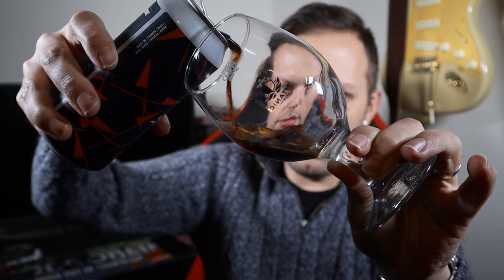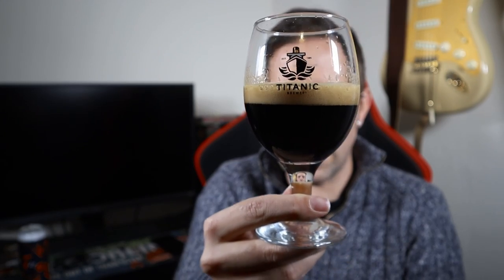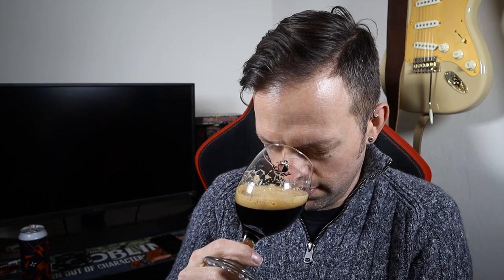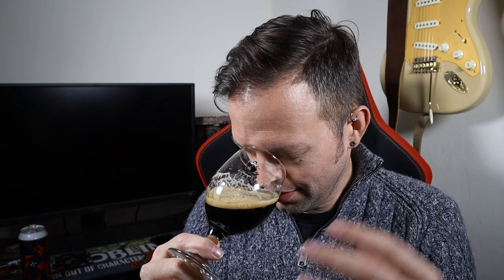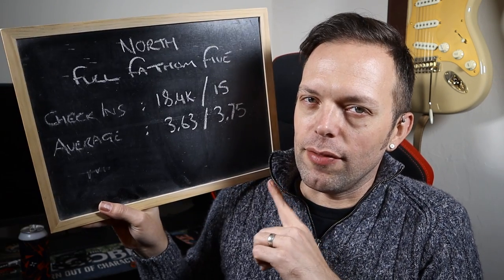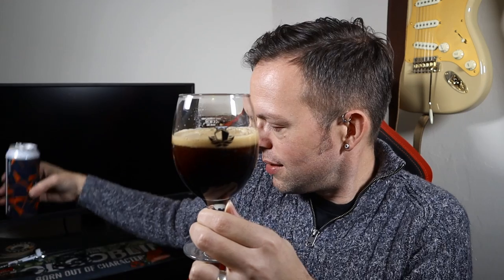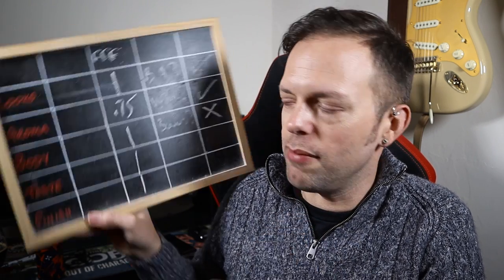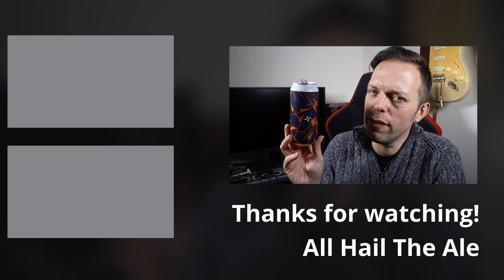NORTH BREWING CO - Full Fathom Five Coffee Coconut Porter Review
Winter is the perfect time for dark beers, so we're kicking off November with this coffee and coconut porter from North Brewing Co.

Brewery: North Brewing Co
Beer: Full Fathom Five
ABV: 6.5%